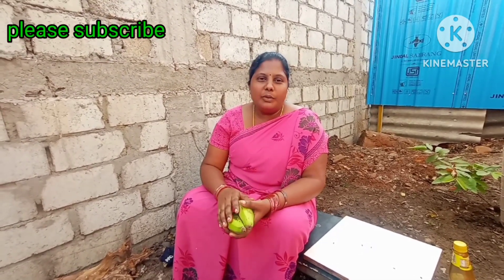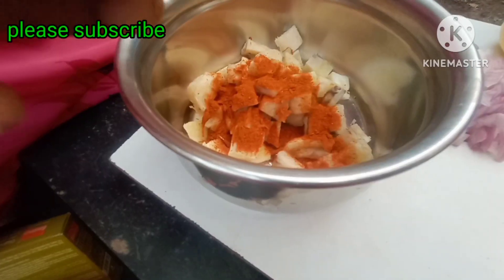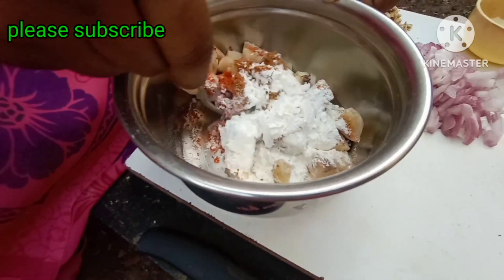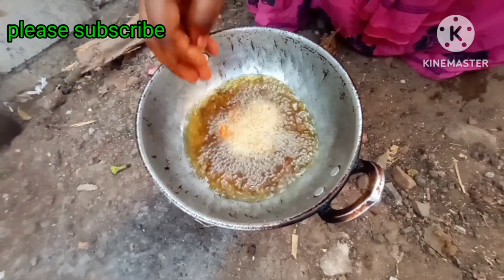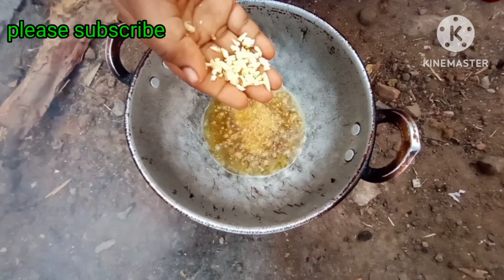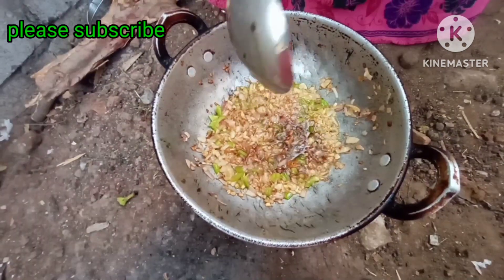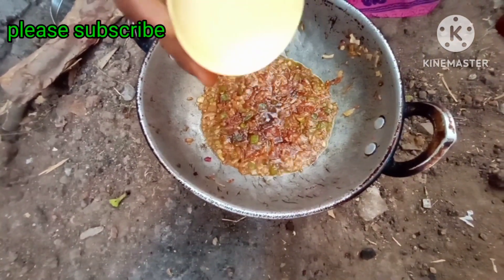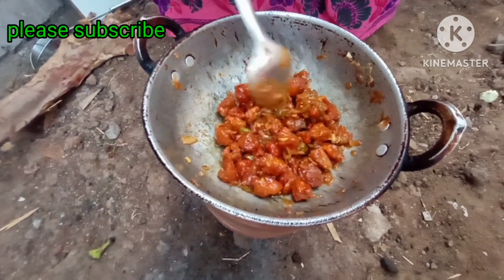అరటికాయతో కూడా చేయవచ్చా అనిపించే సింపుల్ స్టైల్ టేస్టీ మంచూరియా 🤤. పల్లె రుచులు raw banana recipe-8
banana recipes
raw banana recipes
raw banana testy Manchurian